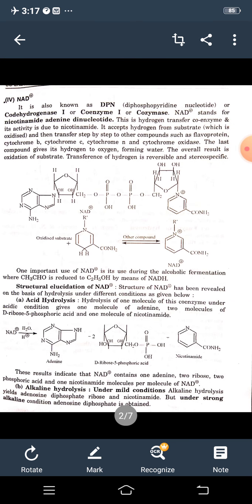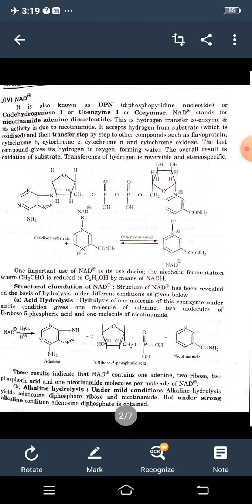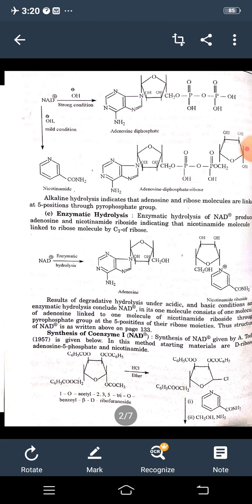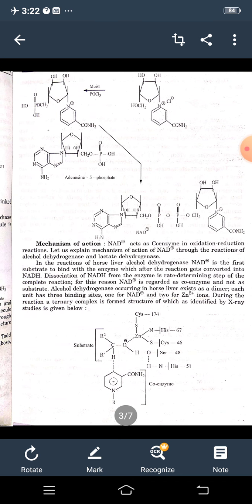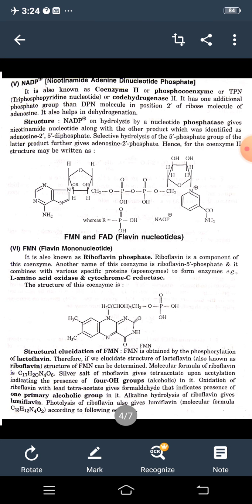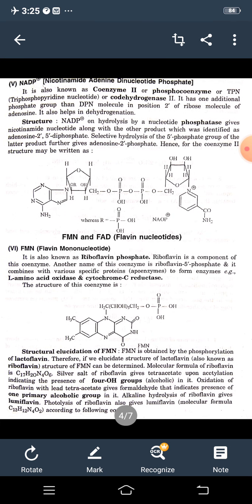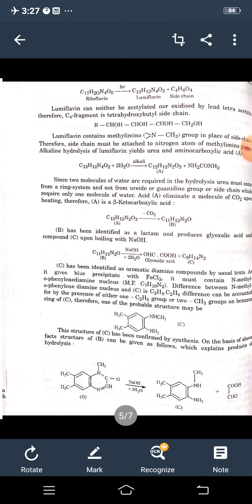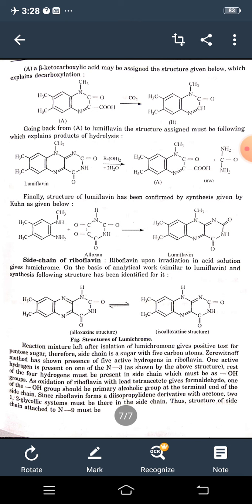Coenzyme by Rajveer Singh Sheoran associate professor chemistry govt college jhunjhunu